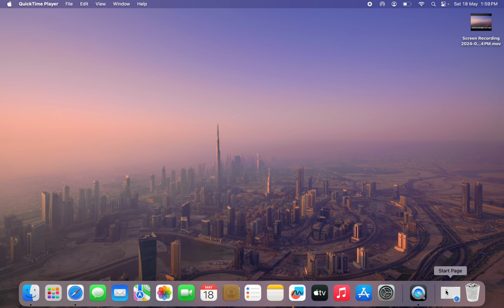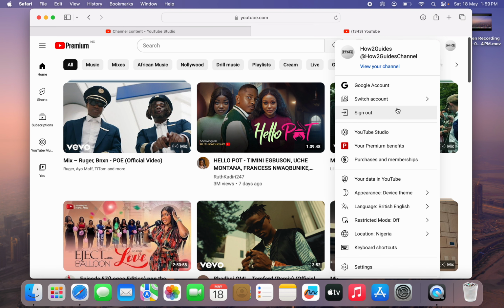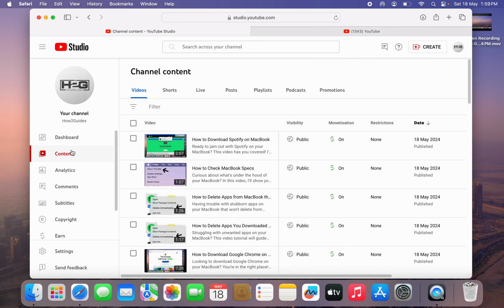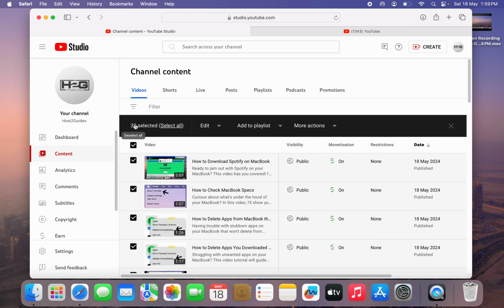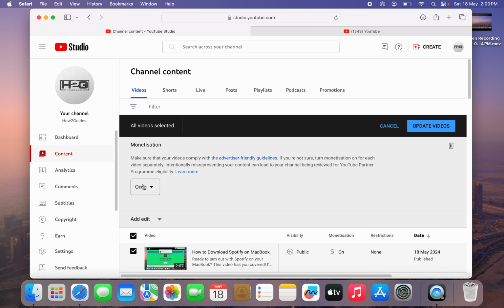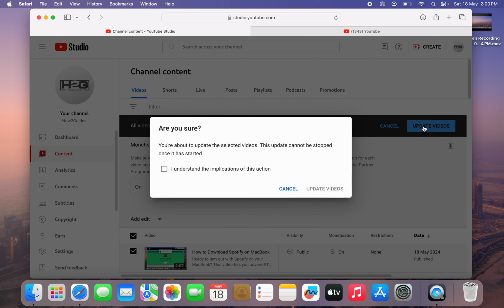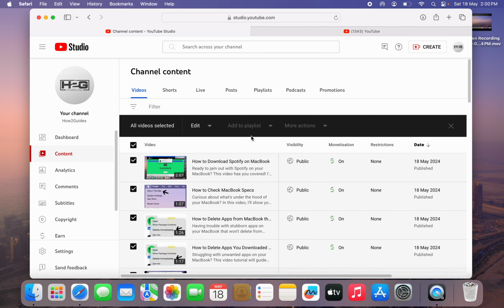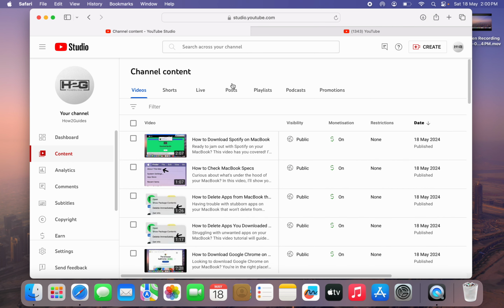How to Turn On Ads on All YouTube Videos - Enable Monetization for All YouTube Videos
Unlock the full earning potential of your YouTube channel! 💰💡 Learn how to enable monetization for all your videos with this step-by-step tutorial. From setting up your video Ads to optimizing your video settings, we've got you covered. Start generating revenue from your content today and take your YouTube channel to the next level!